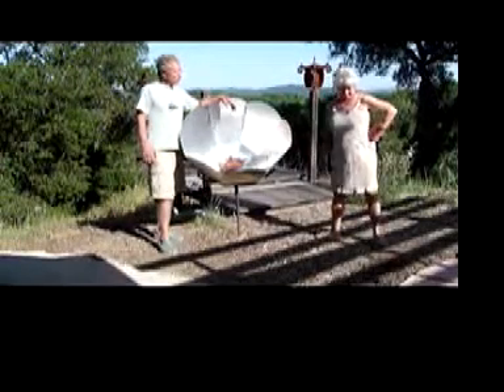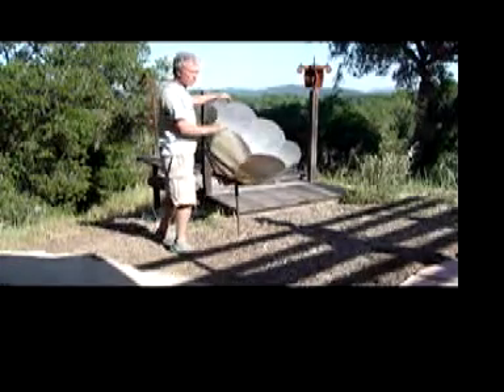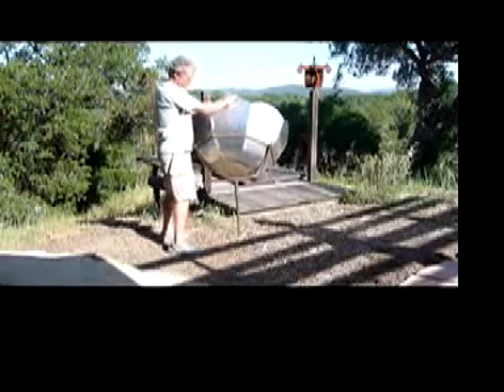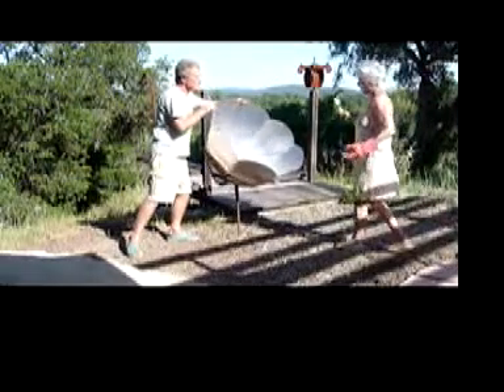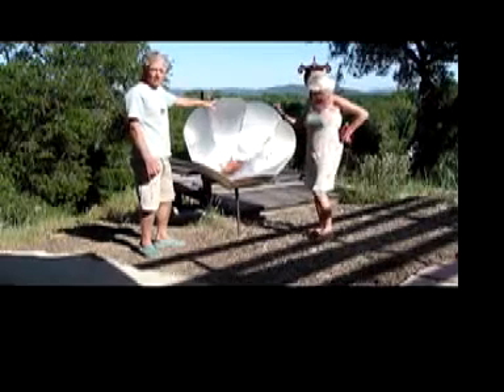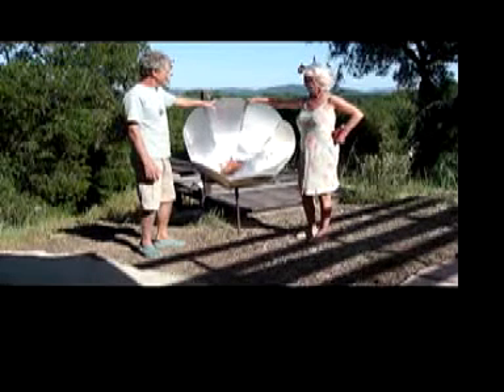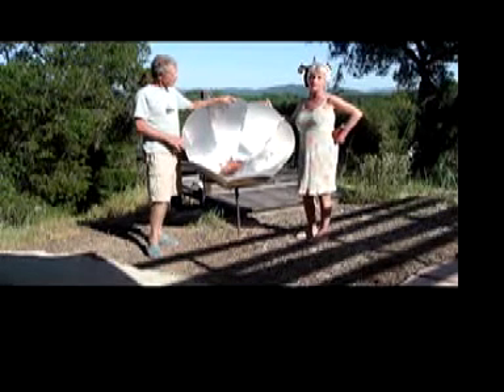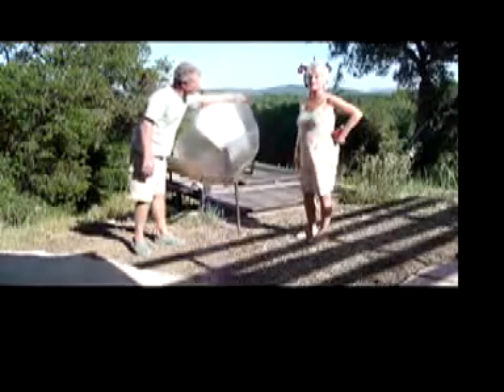sunflower solar oven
Solar cooking rocks!  Any time of year on a sunny day you can cook a wide variety of dishes -- usually in 1 to 3 hours.  The Sunflower oven is fast, convenient, durable and good-looking.  This is a prototype that we would like to see developed for use in countries where fuel is scarce and looking for wood is dangerous.  If you would like to know more about this design -- or if you could help us with information about using solar cookers in other countries, please contact John Tyler at or Mary Chase at .